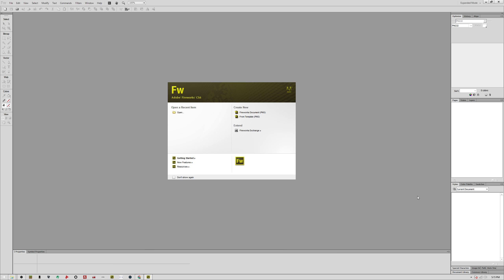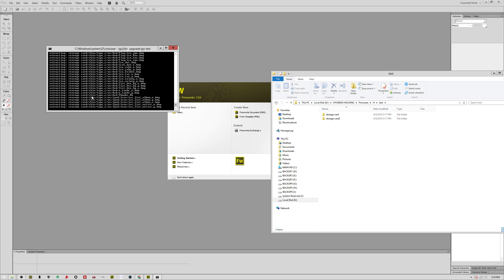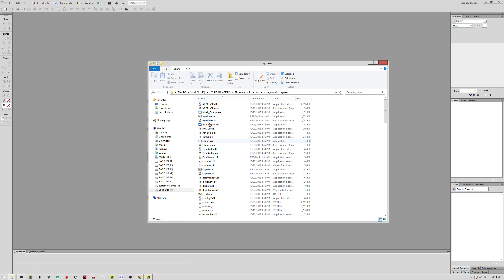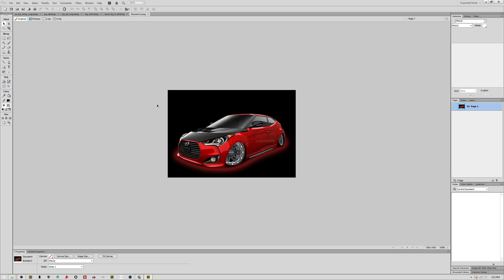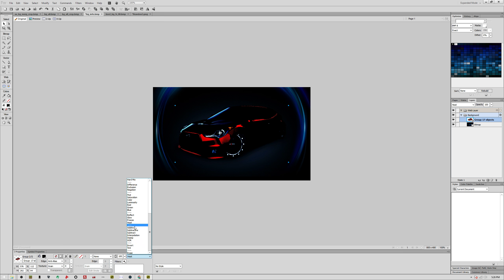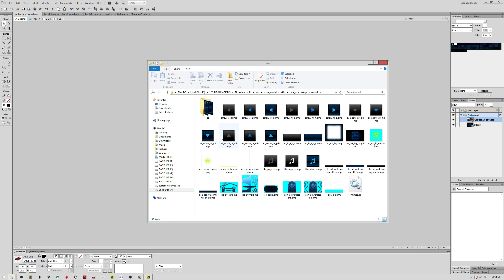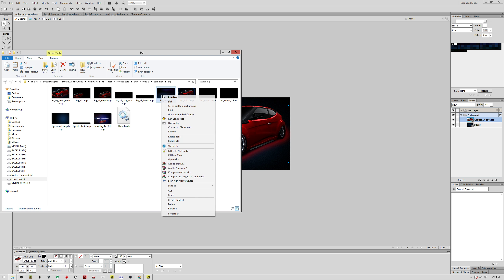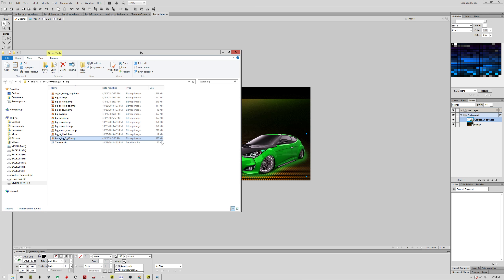TechX Hacks ~ Explaining the Hyundai Veloster Head Unit Custom Backgrounds Pt1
Intro Song by Jarrod Alonge (if I use it)